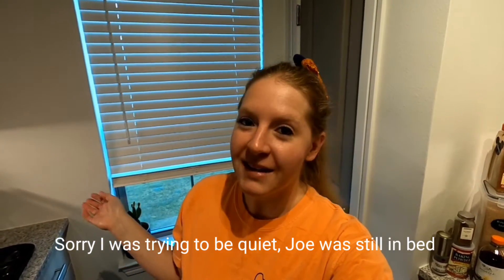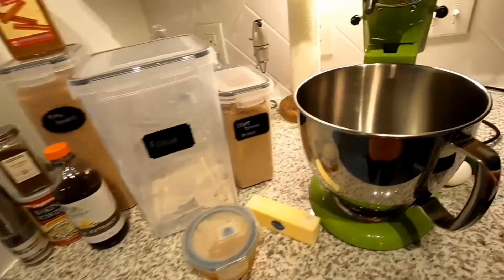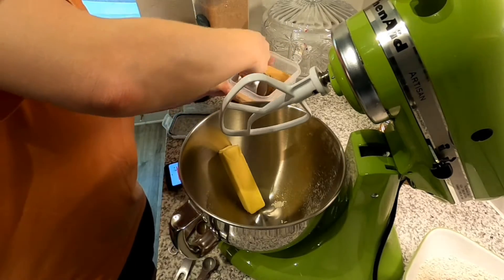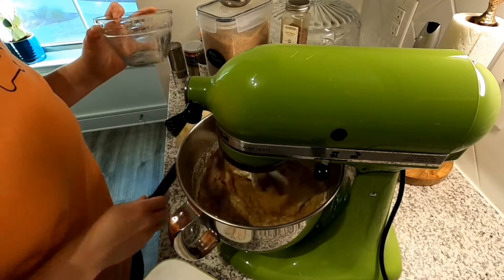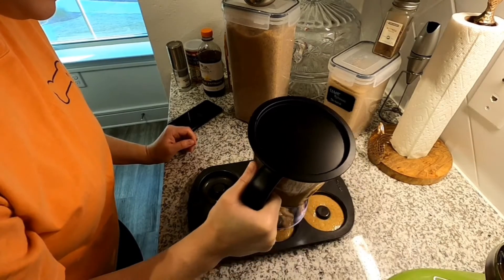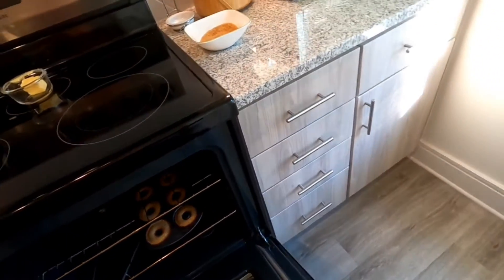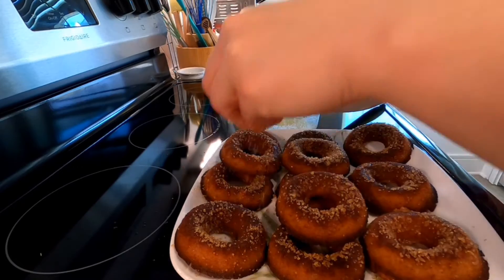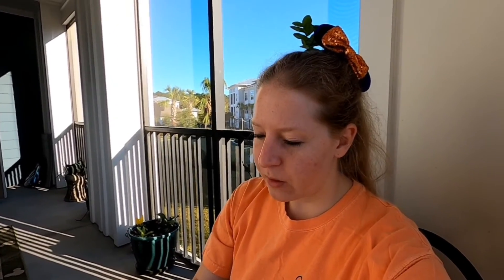VLOGOWEEN 2021 l Bake With Me Apple Cider Donuts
Happy VLOGOWEEN!

In this video I try and make some Apple Cider Donuts for the first time from scratch. We found a recipe courtesy of Food Network and gave it a go! I think it ended up more like spice donuts compared to apple cider donuts that we are used to but they tasted great!

MinnieCastle Hair Srunchie

We are Cassie & Joe, a married couple sharing our travel expeditions, reviews, tips, tricks and recommendations.